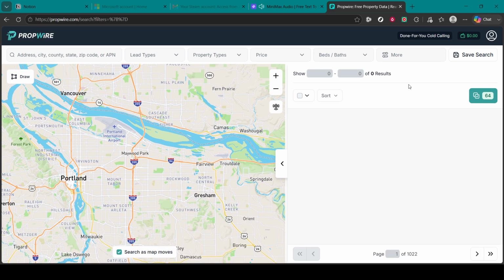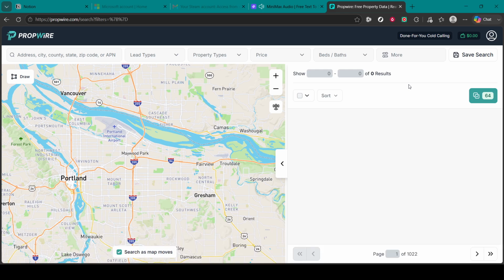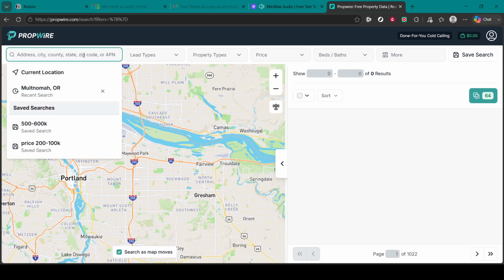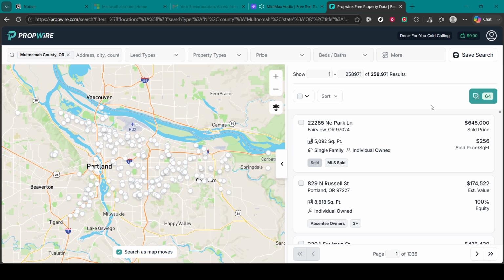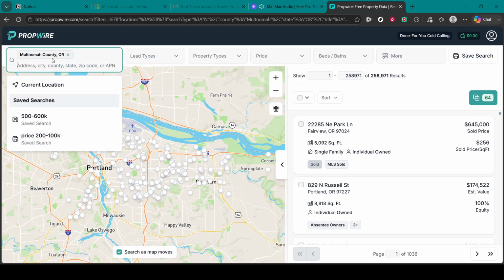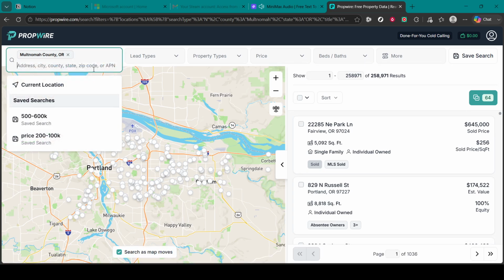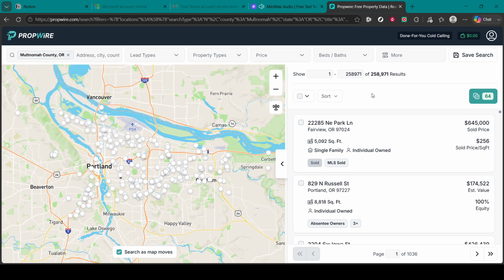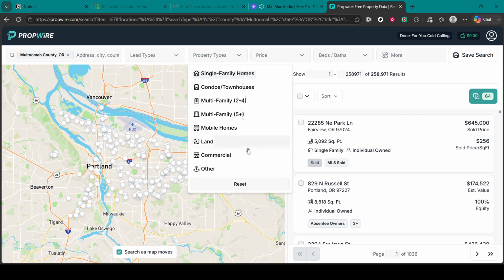How To Search Properties By County In PropWire (Full Guide 2026)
Want to search properties by county in PropWire? In this full 2026 guide, we show you how to use PropWire's search tools and filters to find properties within specific counties for real estate research and lead generation.

In this tutorial, you'll learn how to search by county, apply additional filters such as property type, estimated value, equity, owner occupancy, and property status, and refine your results to match your investment criteria. We also explain how PropWire's property search works and how to narrow large county-wide results efficiently.

You'll also learn how to review property details, ownership information, mortgage estimates, save custom searches, and export eligible property lists when available. Additionally, we cover common issues such as counties not appearing, incorrect search filters, missing property data, export limitations, and the best troubleshooting methods to improve your search results.

Whether you're a real estate investor, wholesaler, agent, or property researcher, this guide provides the latest 2026 steps to search properties by county in PropWire quickly and efficiently.